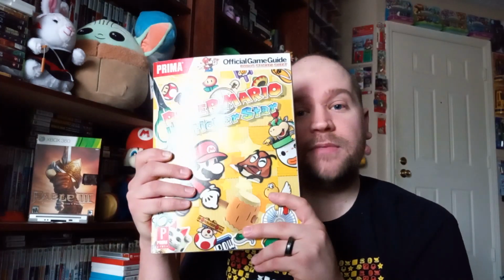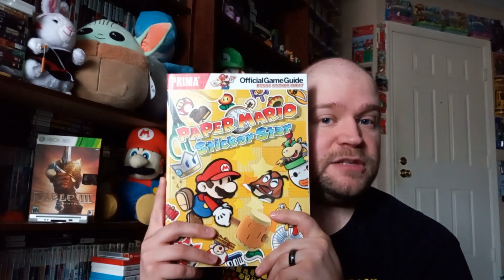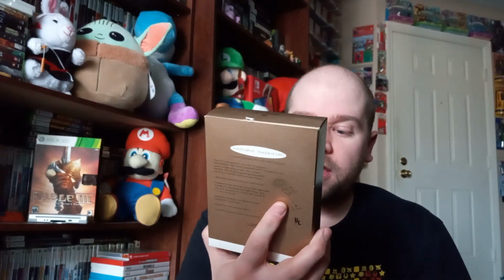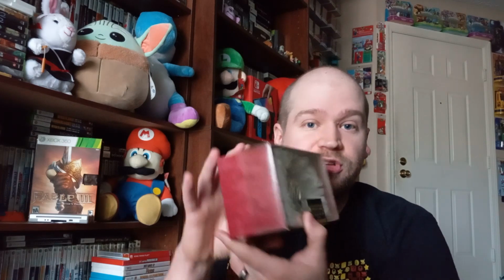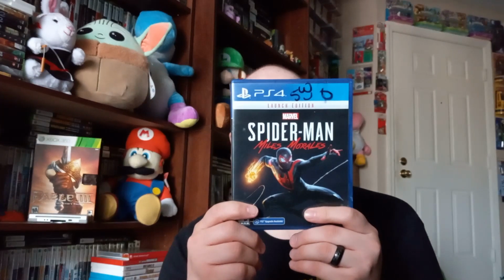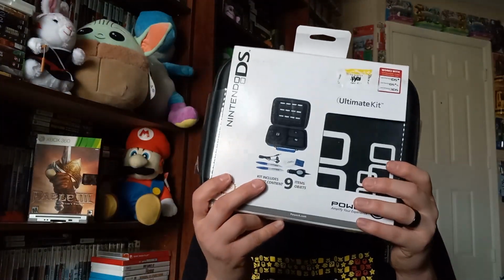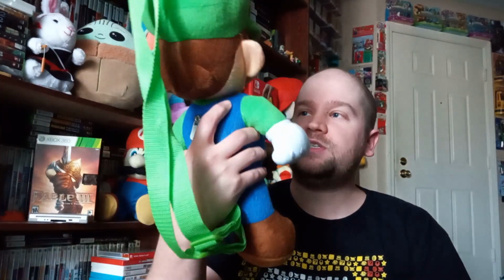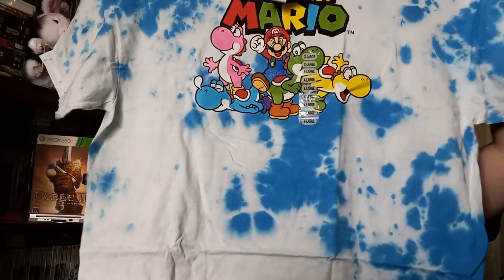Thrift Store Video Game Finds: Pick ups #208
This is the 208th video of my Thrift Store Video Game Finds. I scour the cities of in search of the greatest Thrift Store Finds around! (and of course cheapest! ^_^). I also hit up yard sales, Flea Markets, Craigslist and Retro Game Stores.

Club Nintendo ID: Asiansleepy

Nintendo Switch Friend Code: SW-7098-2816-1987

Xbox Gamertag: Asian Sleepy

PSN: Asiansleepy1

video games
strategy guides
thrift stores
game hunting
Star Trek
Xbox 360
Xbox One X